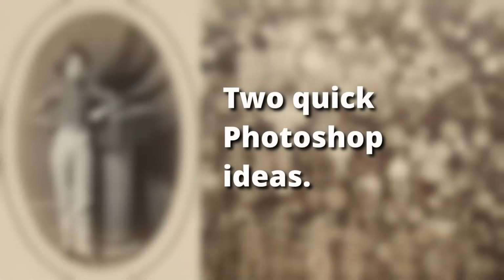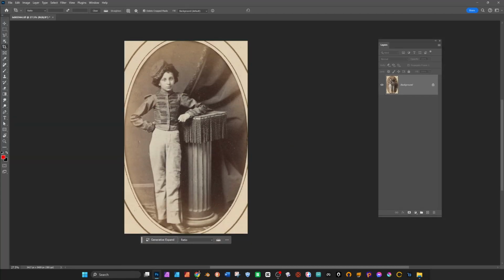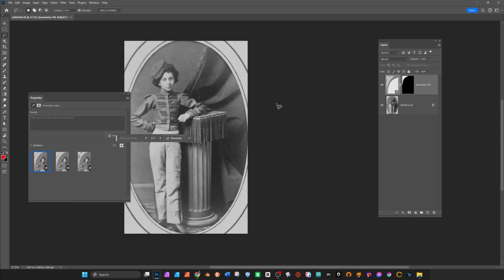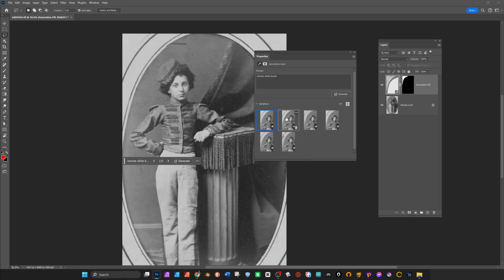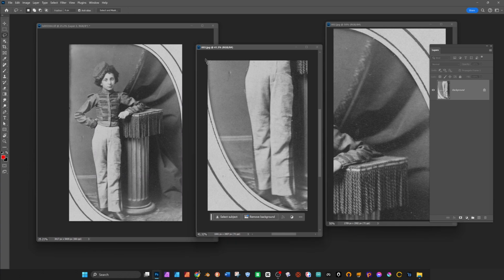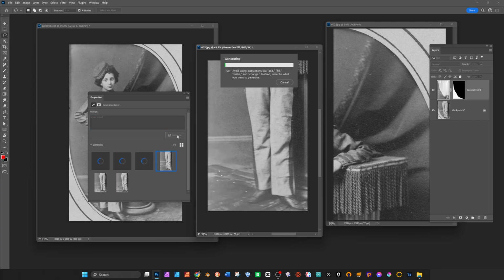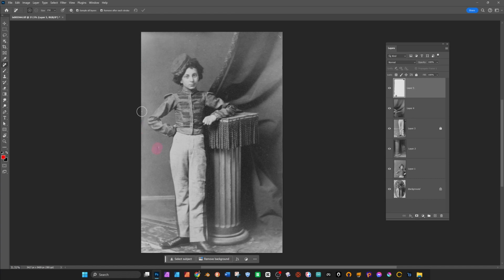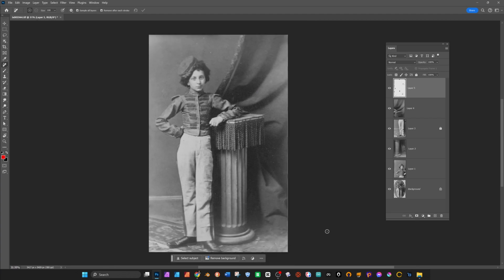2 workflow tutorials for photoshop that you might find useful.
Not full restorations, but two ideas (or tips) I used I thought I'd share in case they were of use to anyone :)